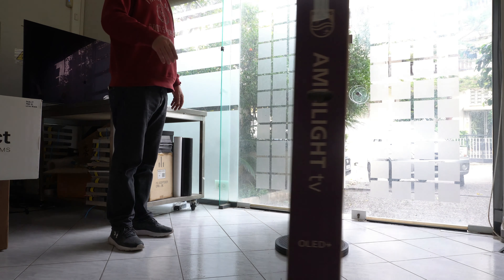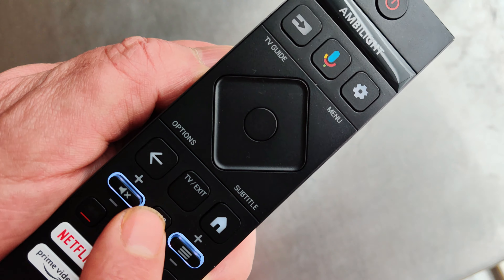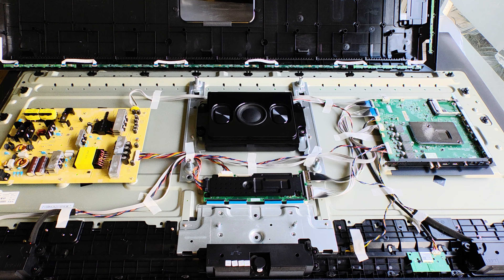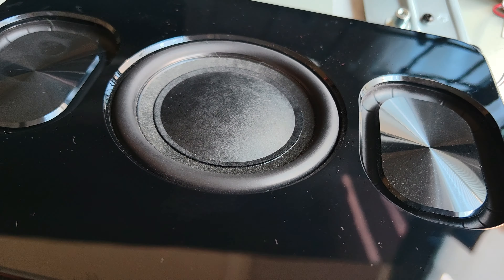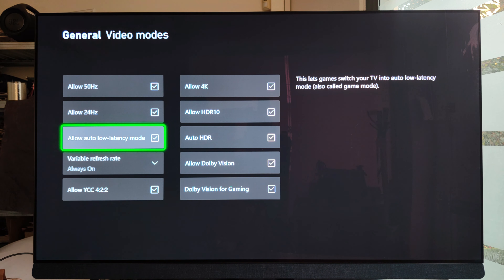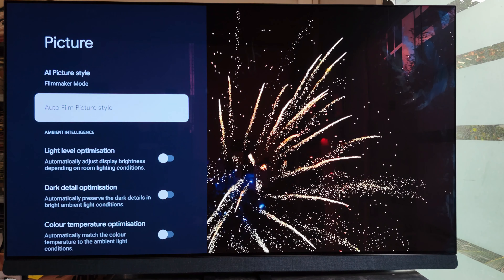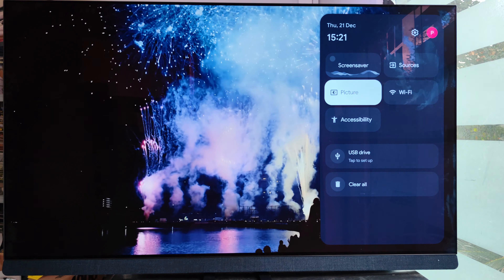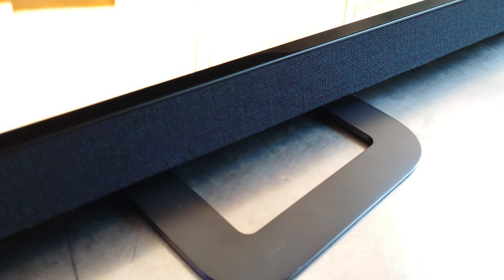Philips 65OLED908 review and deep unboxing